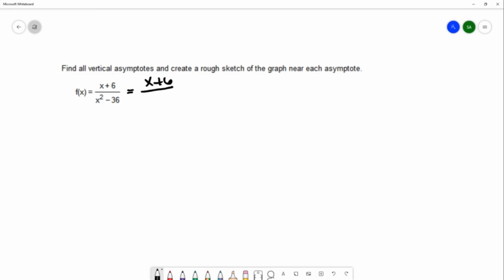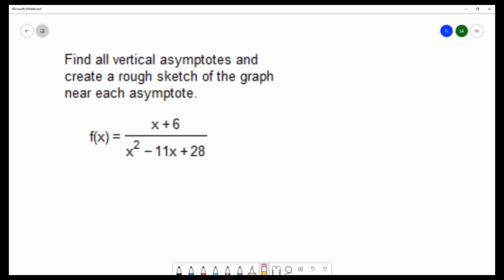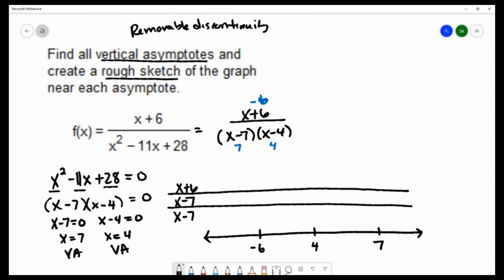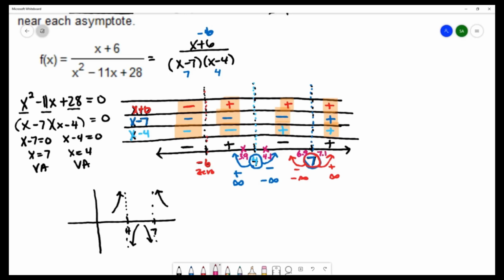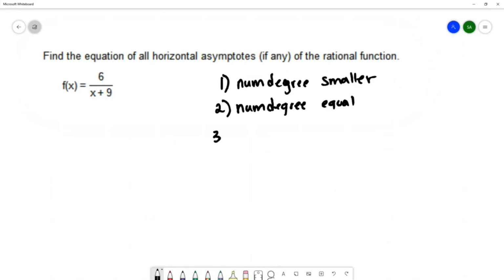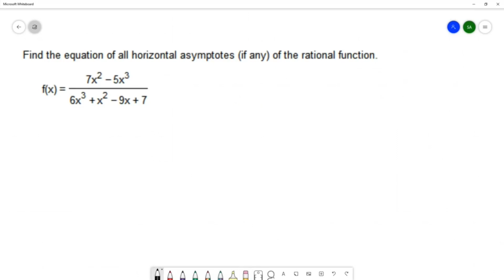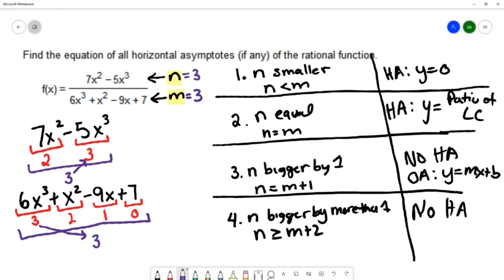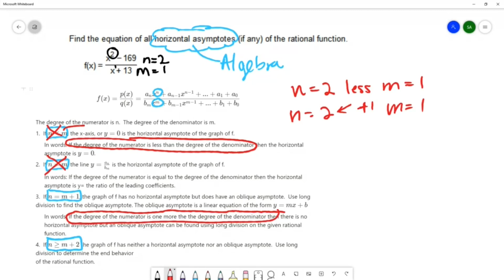College Algebra (MAC1105) Practice Test 2 Questions 31-35 (2023)